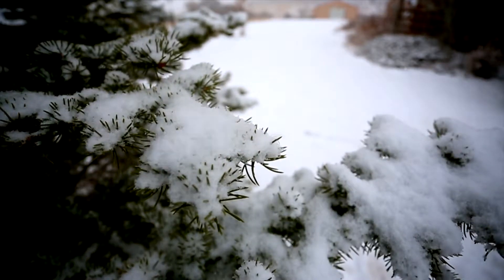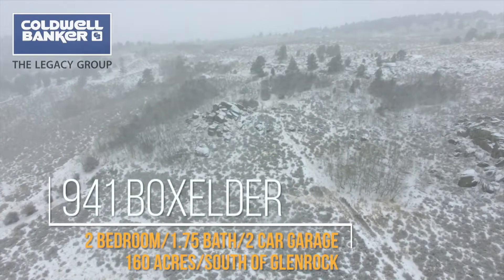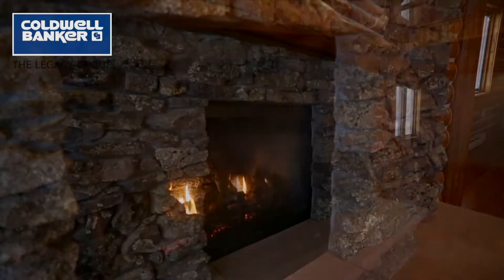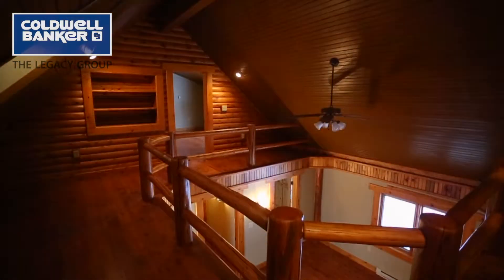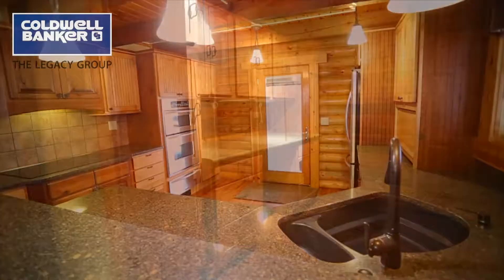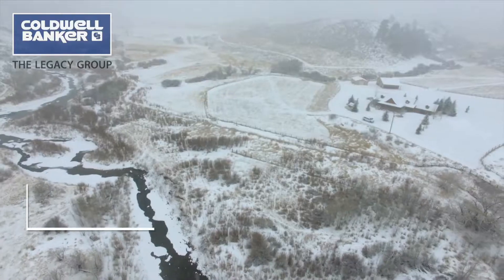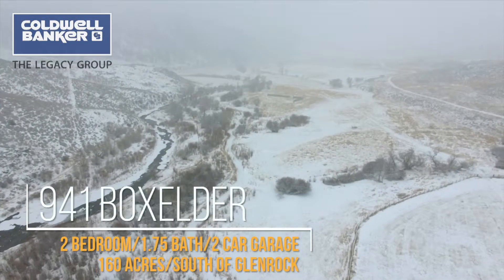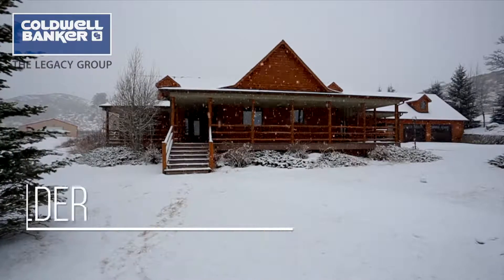941 Boxelder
Wyoming is a place full of unique “Hide–A–Ways”, “Get-A–Ways” and "By-Ways" and if you have ever dreamed of owning your own little “ Get-A–Way” now is your chance. A place to commune with mother nature and enjoy all she has to offer just 38 miles from Casper. Located in a secluded valley south of Glenrock Wy. on 160 acres, this 3300 sqft log home offers all the amenities of home and yet has that rustic feel that every great “Get-A-way” must have. The covered porches offer great views of the surrounding mountains as well as sunrise and sunsets. Meandering creeks provide water for wildlife, irrigation for lawns or perhaps a large garden. If hunting is your passion then you are in luck! This property is located in one of the premiere elk areas in central Wyoming and may qualify for a land owner tag. The home itself is a classic log cabin experience, with 2 bedrooms, a walk in closet in the master suite, 1 ¾ bath, and a 2 car attached garage. Imagine sitting in front of the moss rock fireplace in the great room enjoying a cozy fire on those fall and winter evenings. Add to this vision, vaulted ceilings, a loft area and a bonus room over the garage, an upgraded kitchen and dining area, laundry room, and large mud room next to the garage. Along with the house there are (2) steel clad buildings, both with concrete floors and large overhead doors. One measuring 1600 sq ft and the other 1200 sq ft. The area around the house is fully landscaped and equipped with an automatic sprinkler system. This is a rare opportunity to have one of those unique pieces of Wyoming real estate. If a Wyoming “Get-A-Way” has been your dream, don’t let this one be the “One That Got Away”.